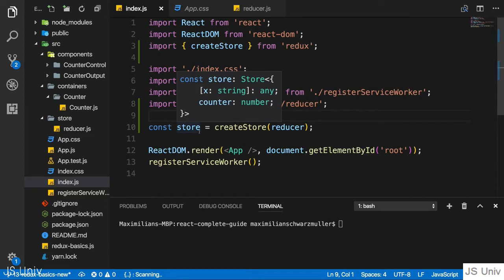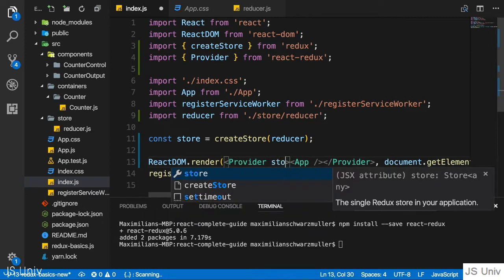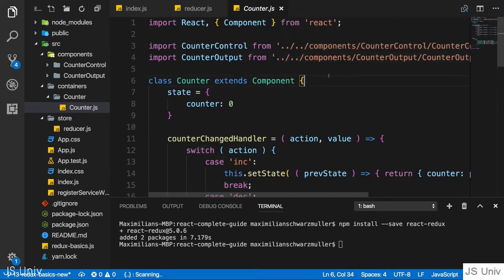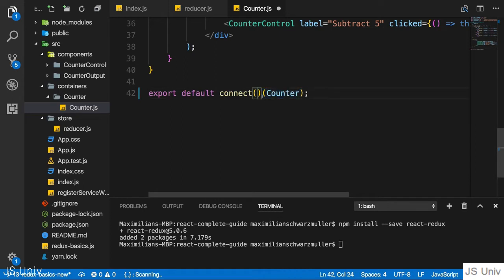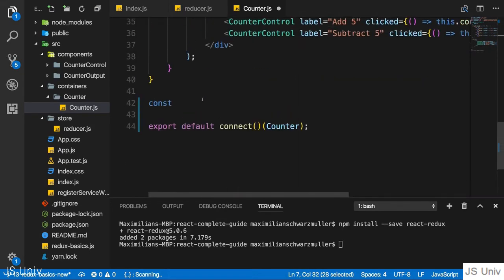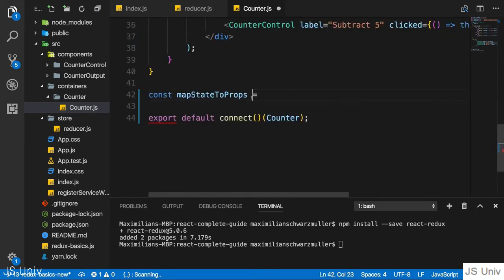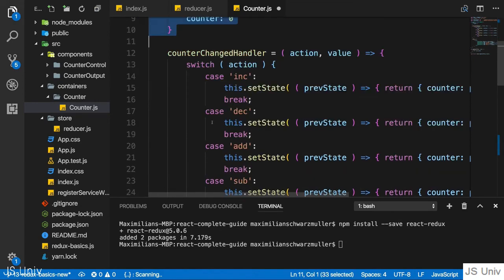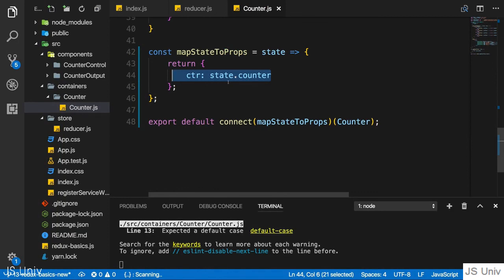Redux for Beginners easy way - Part - 9 - What is connect, mapStateToProps, and mapDispatchToProps?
Why should I use React-Redux?